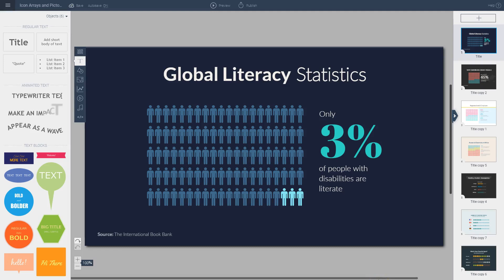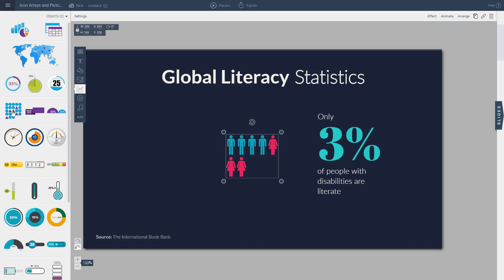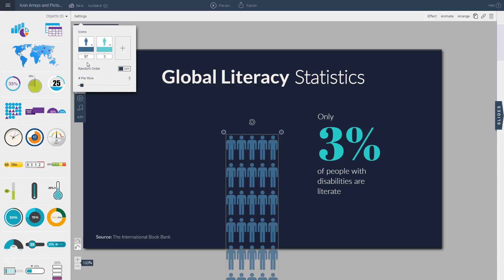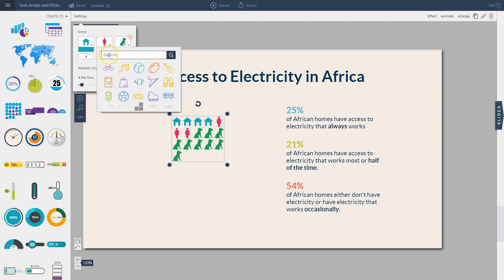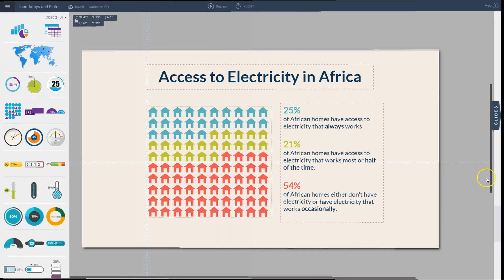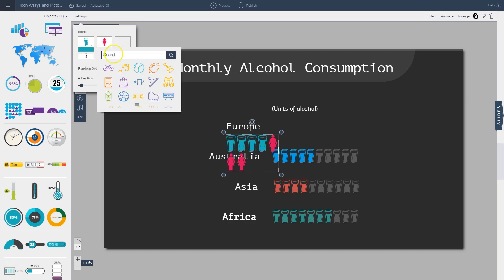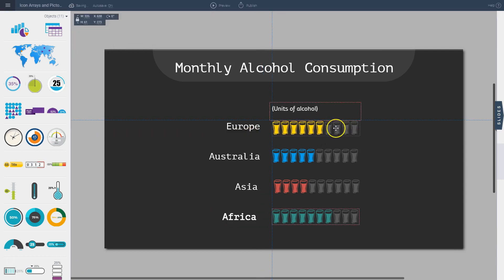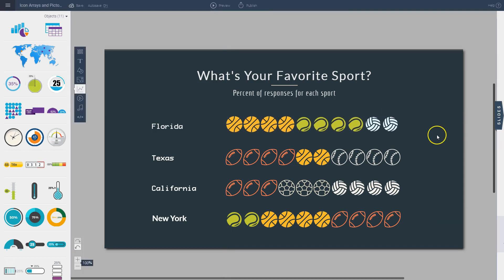How to Create Pictographs and Icon Arrays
A step-by-step tutorial on how to use Visme's free drag-and-drop pictograph maker and icon array tool to visualize percentages and statistics.